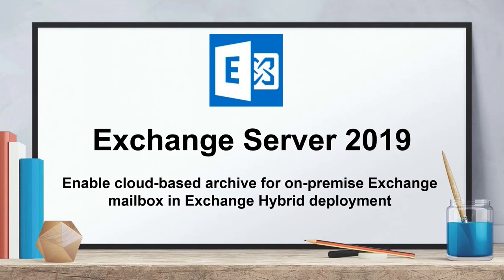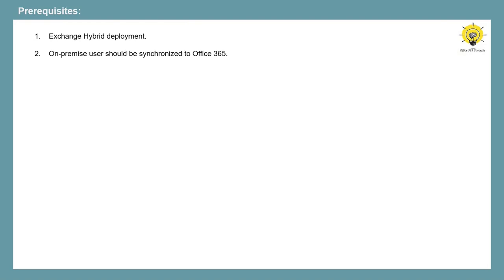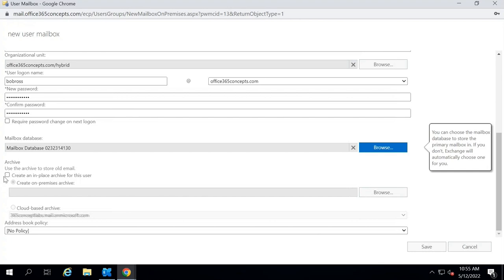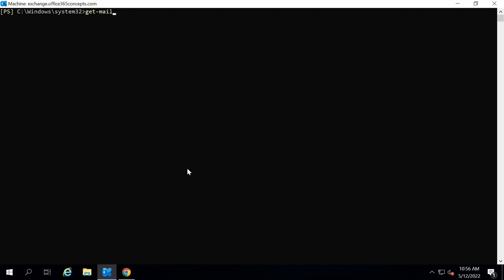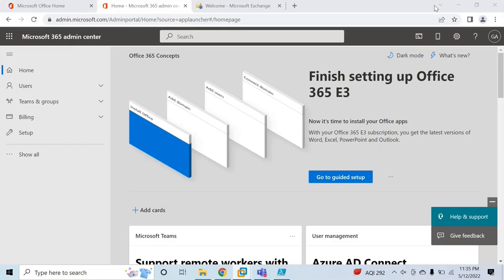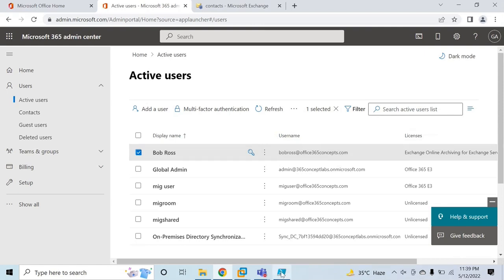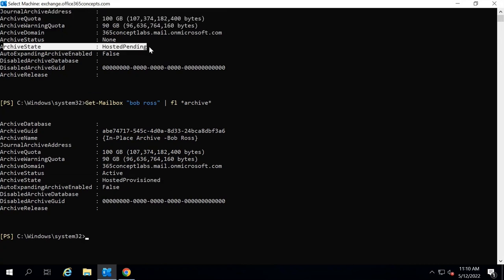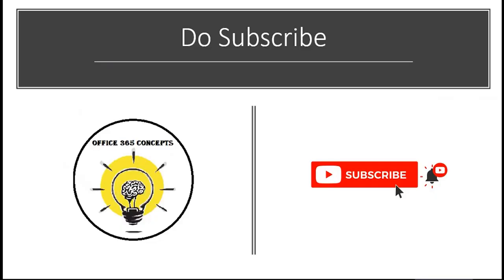Enable cloud based archive (online archive) for on premise Exchange mailbox in Exchange Hybrid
In this video you will learn how to enable cloud based archive mailbox for on-premise Exchange Server mailbox. This is a step by step guide to enable online archive for a mailbox that is hosted on on-premise Exchange Server.